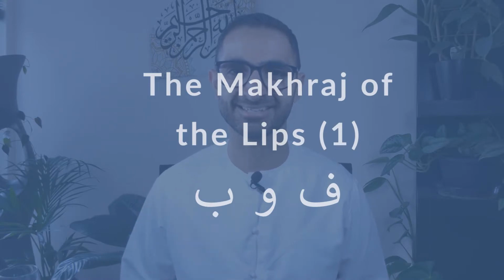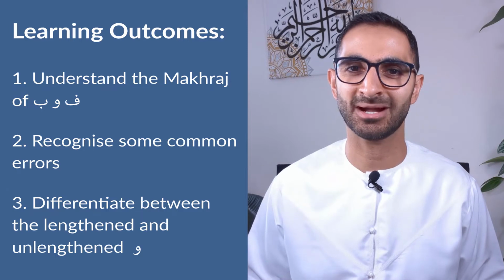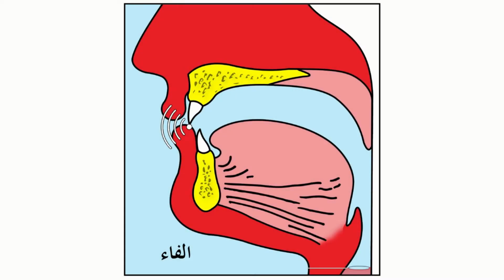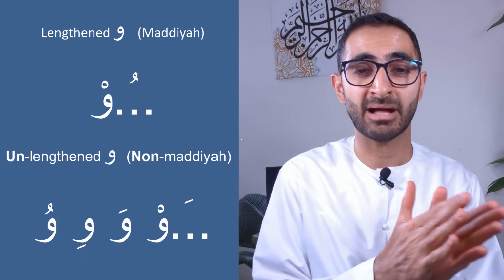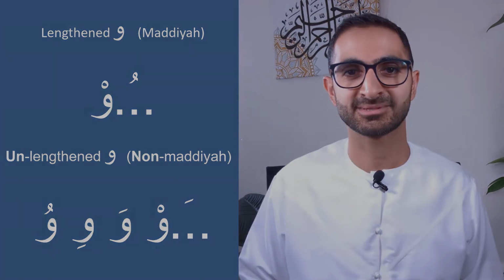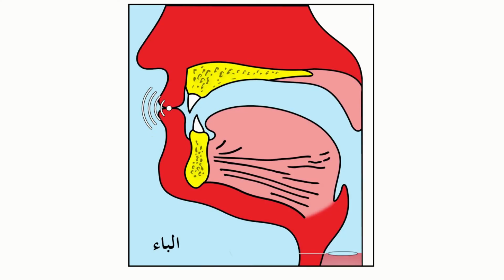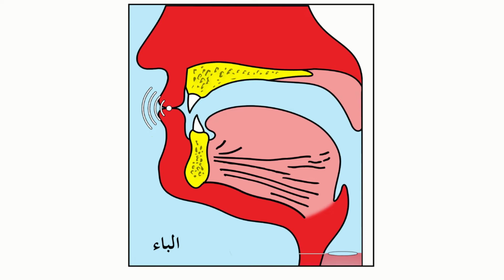Module 1.4.3: Makhraj of the Lips ف و ب (Tajweed 4 all/Tajweed 101)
📚 *Additional Resources:*
• Complete Course Planner for All Modules: